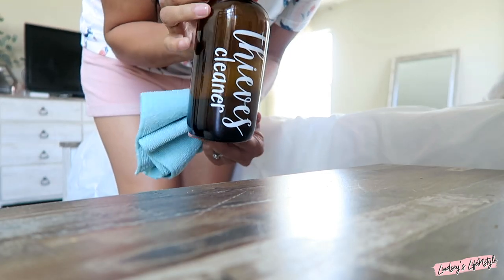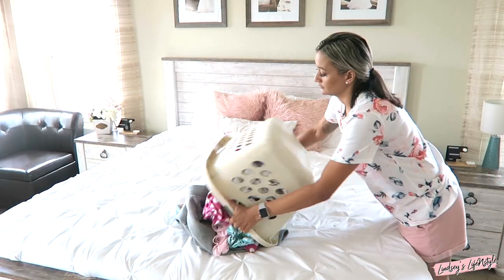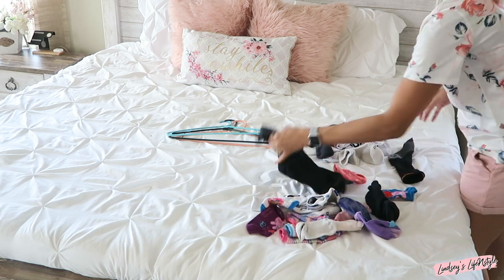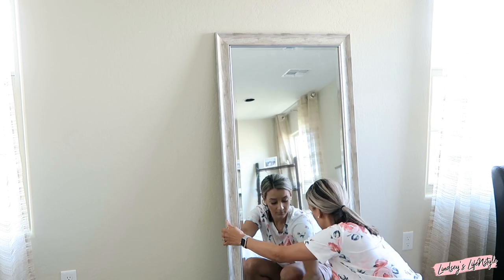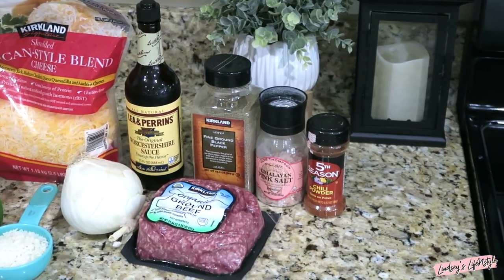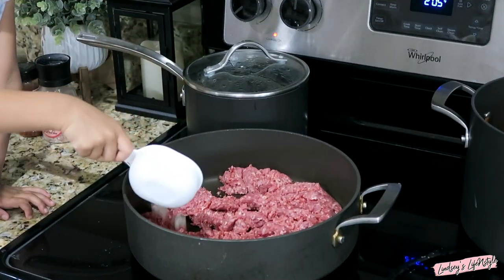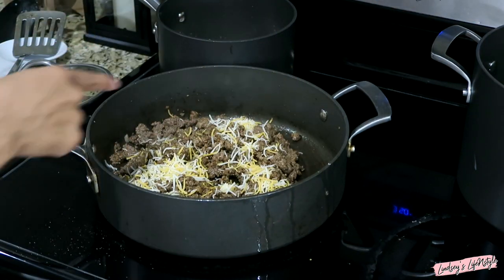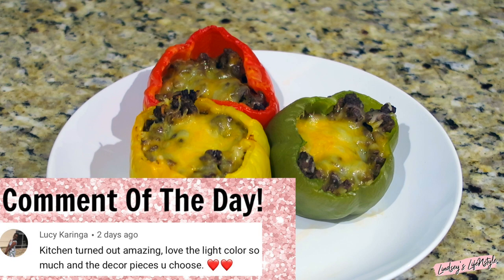EXTREME CLEAN WITH ME 2020 | CLEANING MOTIVATION | SPEED CLEANING MY HOUSE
Welcome back or welcome if you're new! Today I'm sharing some serious cleaning motivation. Let me know if you're cleaning with me today. I'm also sharing with you guys our donation to the George Floyd fund. I am so grateful for you guys! We are cleaning my daughters carpets today and I'm sharing a very yummy recipe with you. I've made this recipe before but not this way and let me tell you it turned out amazing !!!

Love you!
Lindsey xo
Always stay humble and kind :)

♡ Products in this video:
♡Heart & Home 24” Wreath
♡ Bissel Carpet Cleaner
♡White comforter
♡ Dyson V8 animal
♡ My Like.to.know.it PAGE Lindseyslifenstyle

Poshmark Closet  LlifeNstyle

*This video is not intended for kids but it is kid friendly